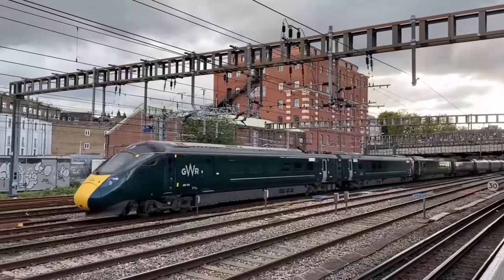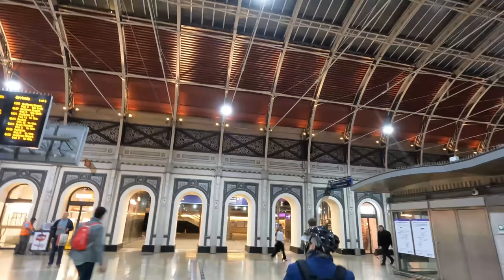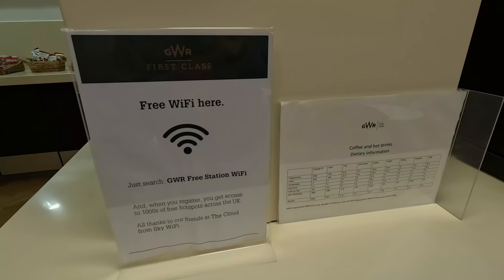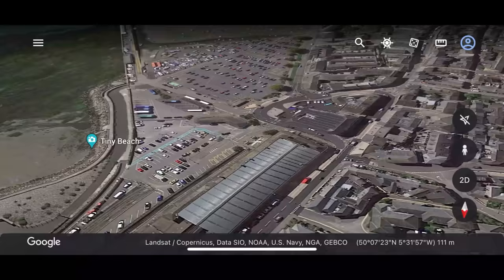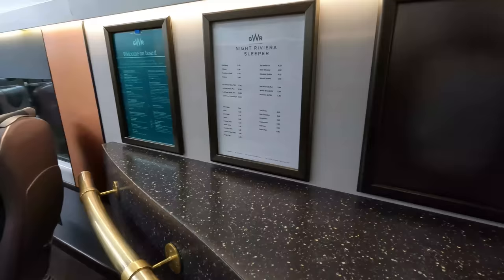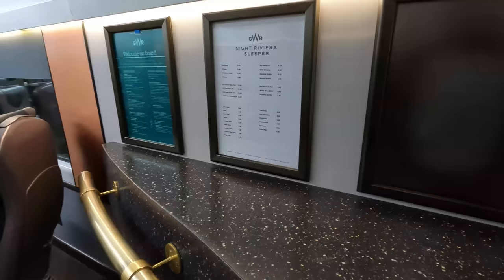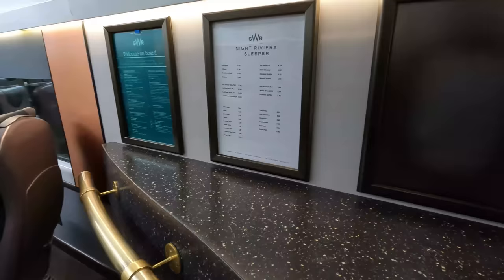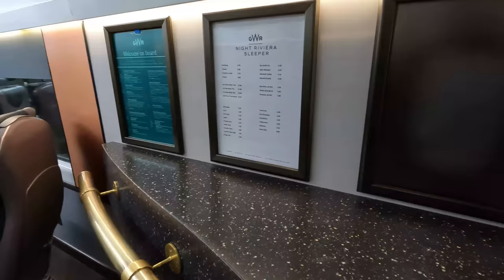Britain's BEST Sleeper Train - GWR's STUNNING Night Riviera Sleeper From London to Cornwall!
The Night Riviera Sleeper, operated by Great Western Railway (GWR), runs between London Paddington and Penzance as an overnight sleeper services (except for Saturdays), and has been on my to-do list for a while. Having been disappointed by GWR many times this year, I decided to give the service a go and see what it was like, especially as it was obtained for a bargain price… so join me as we experience the Night Riviera Sleeper train between London and Penzance in Cornwall!

Journey details:

Date of Travel - September 2022
Operator – Great Western Railway
Train Type - Class 57 + Mk3 loco haul set (The Night Riviera Sleeper)
Origin - London Paddington
Destination - Penzance
Price - £94.20 (Super off-peak single + room supplement, including Railcard discount of 1/3)